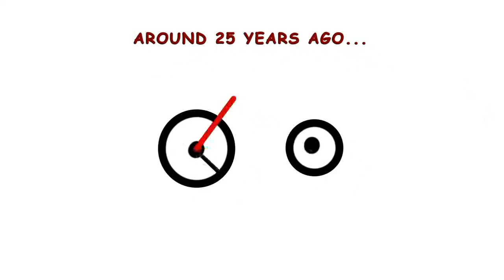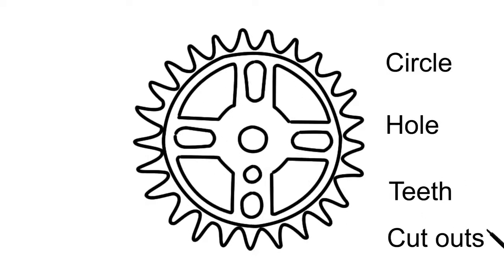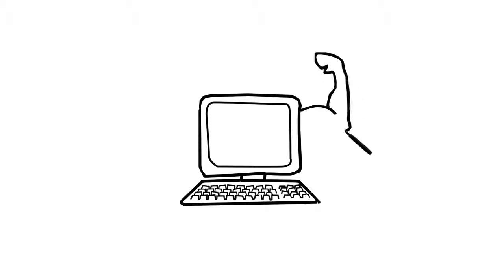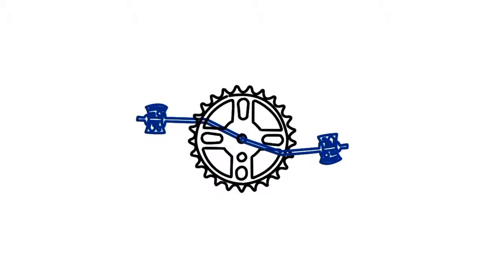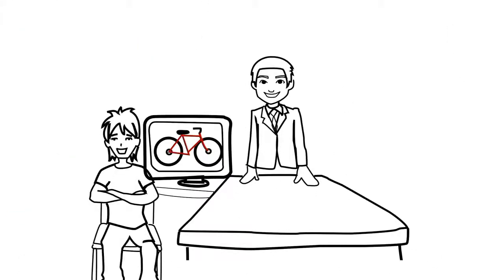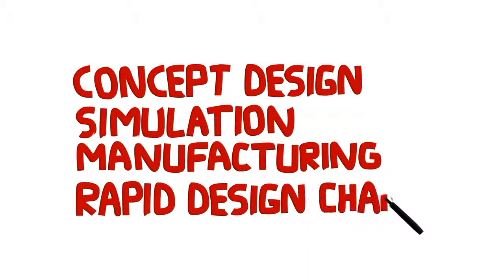ANSYS SPACECLAIM 特徵建模概念